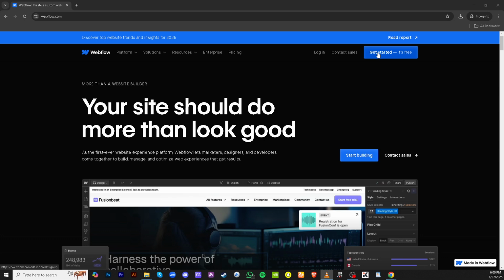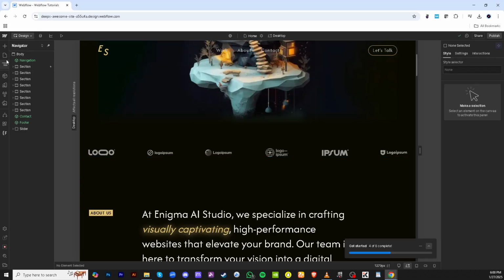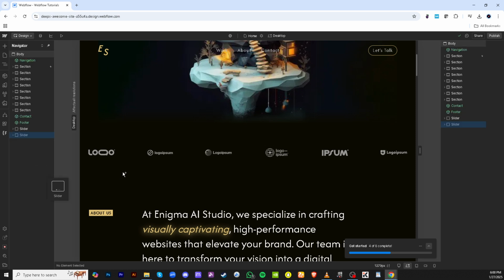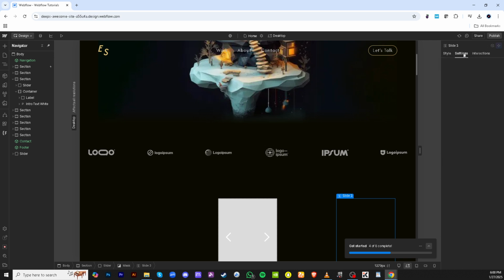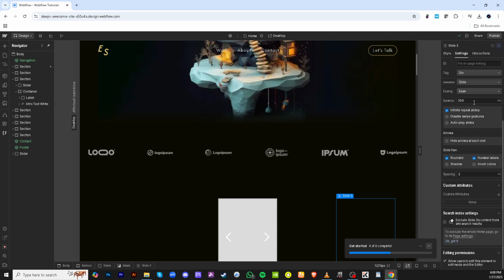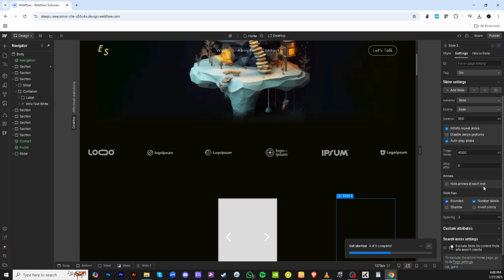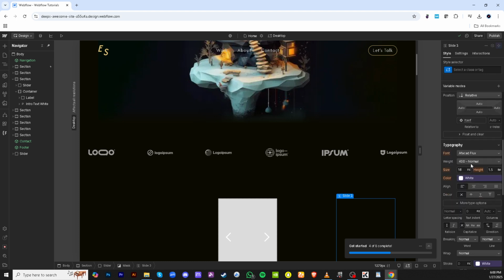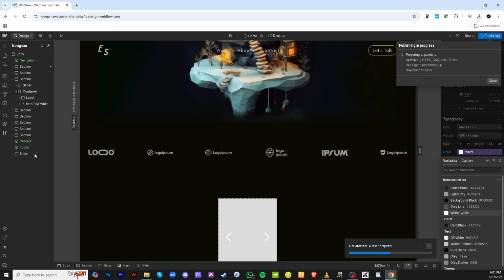How to Use Slider in Webflow [2025 Full Guide]